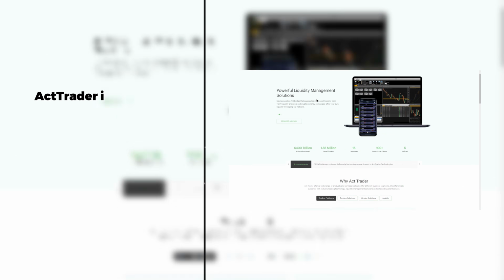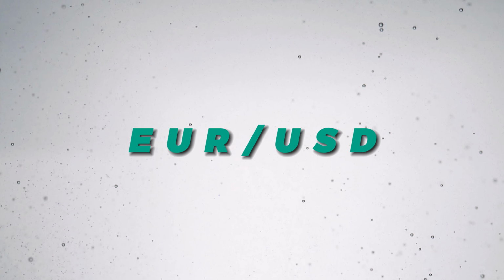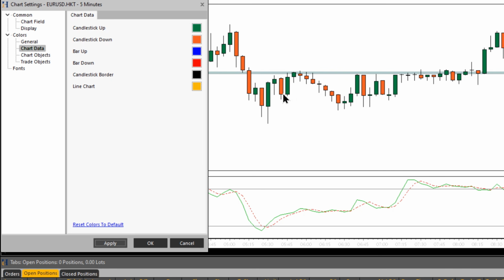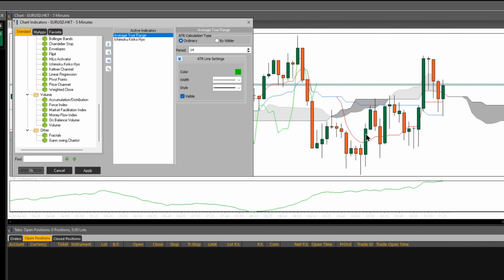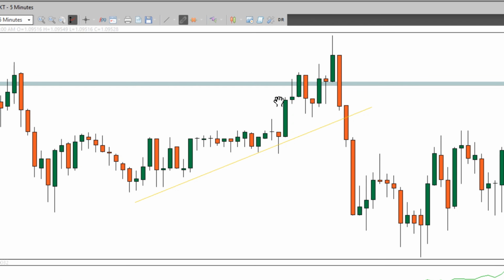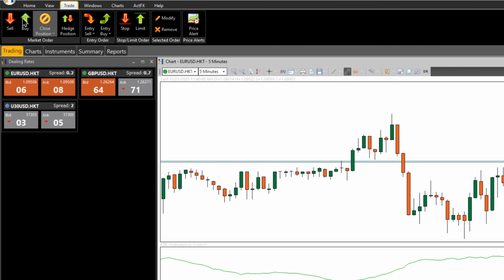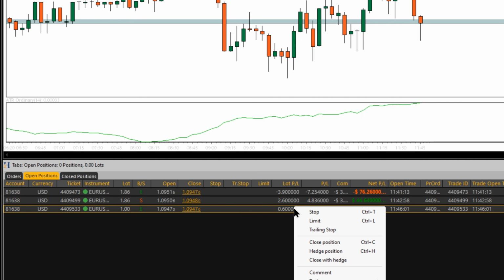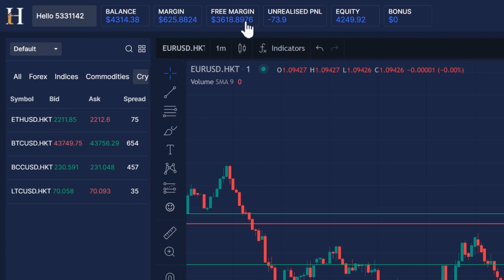How To Trade With Hankotrade On Act Trader Trading Platform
- In this detailed tutorial, we dive into the world of ActTrader, Hankotrade's cutting-edge trading platform. We'll answer all your burning questions: What is ActTrader? How can you use it effectively? Is it better than MT4 and MT5? Whether you're new to trading or an experienced trader looking to explore a new platform, this video has you covered.

Discover how to download and install ActTrader, set up your trading environment, customize charts, and apply technical indicators with ease. Learn the art of drawing objects on your chart, setting up stop losses and take profits, and even activate one-click trading for faster execution.

We also explore Hankotrade's web trader platform on ActTrader, providing you with insights into trading on the go. Plus, we recommend additional resources and tutorials for further learning.